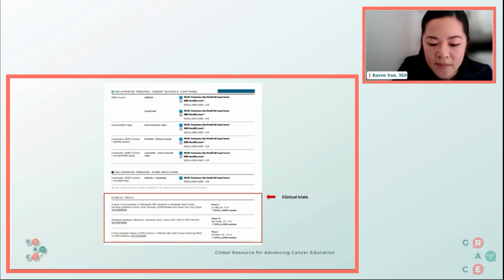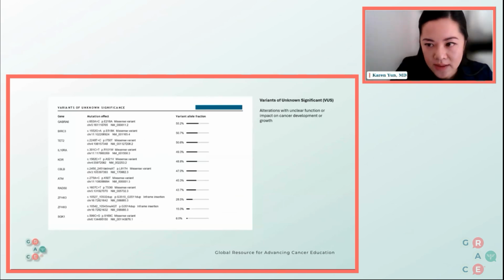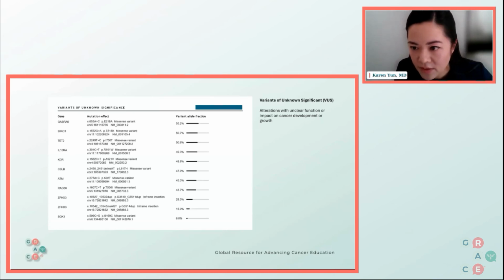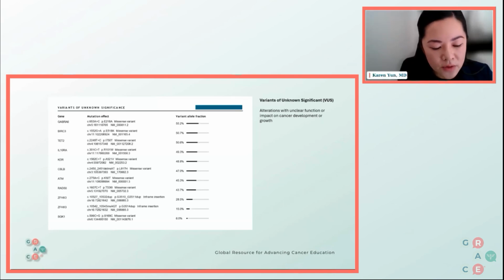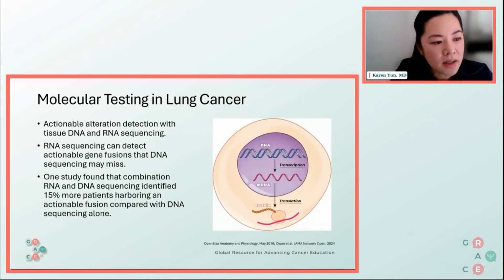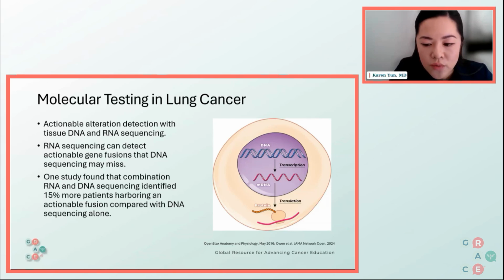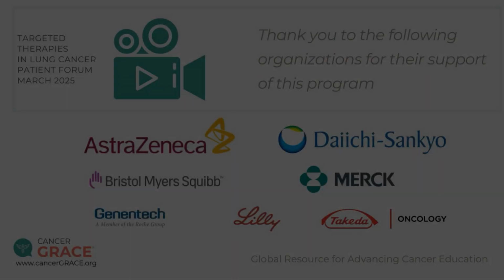Tissue Biopsy Molecular Testing Report Part 3 - 2025 Targeted Therapies in Lung Cancer Patient Forum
The 2025 Targeted Therapies in Lung Cancer Patient Forum was a live, virtual, interactive patient education event presented in March 2025 and led by Dr. Lyudmila Bazhenova. It included presentations and panel discussions from 11 top medical professionals covering educational topics related to molecular targets in lung cancer as well as an opportunity to ask questions of the experts in multiple Q&A sessions. The speakers presented patient-focused discussions to educate the patient and caregiver communities to become advocates for their own health and well-being.

In this video, Dr. Yun explains several sections of an example of a molecular testing report on a patient who had a tissue biopsy such as the Clinical Trials, the Variants of Unknown Significance (VUS) and RNA and DNA sequencing information.